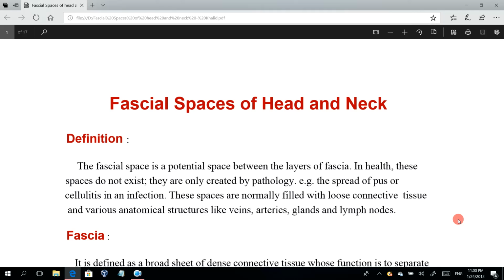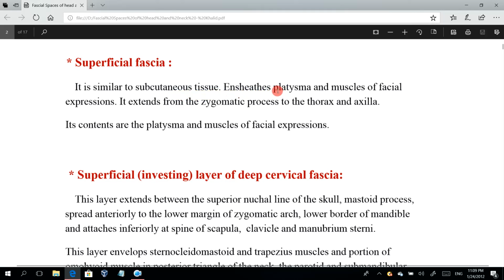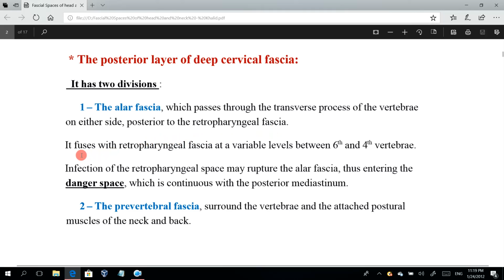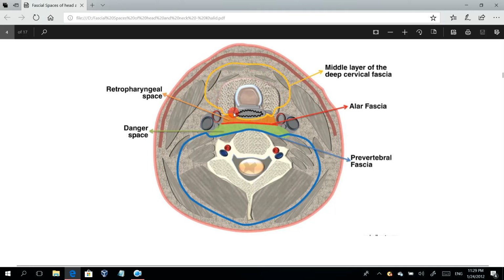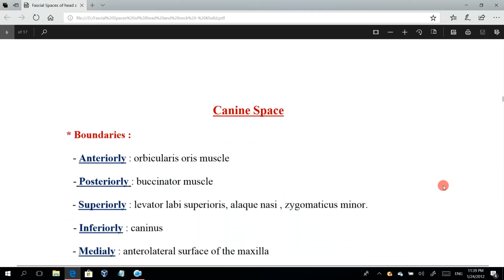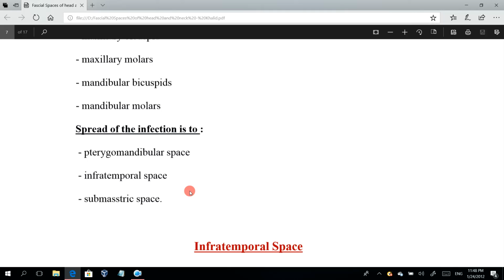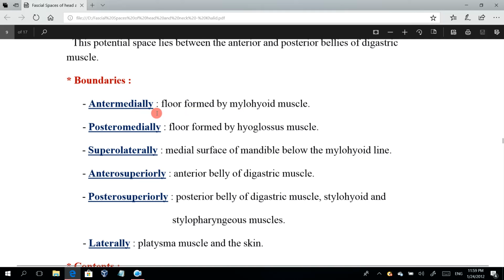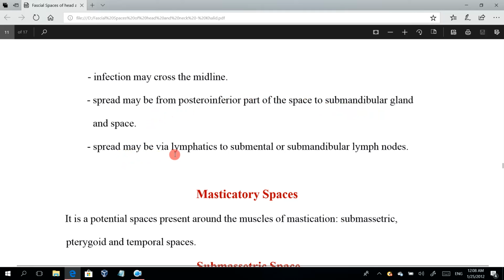The Fascial Spaces of the head and neck ( part 1 )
lecture 21
second year department of dentistry